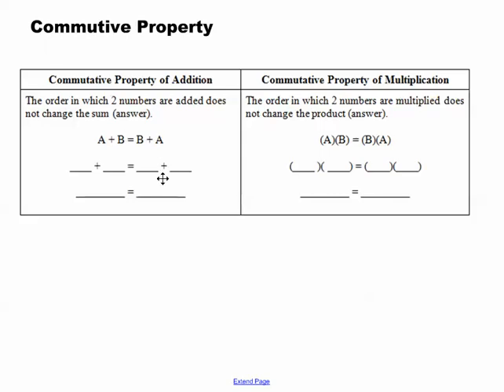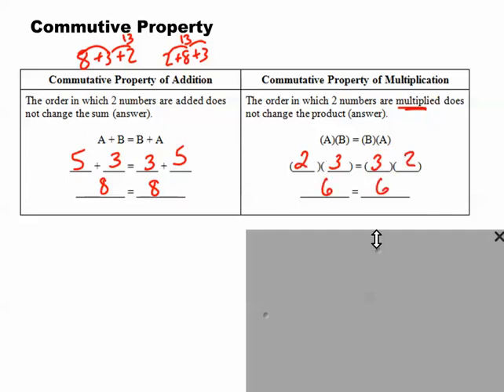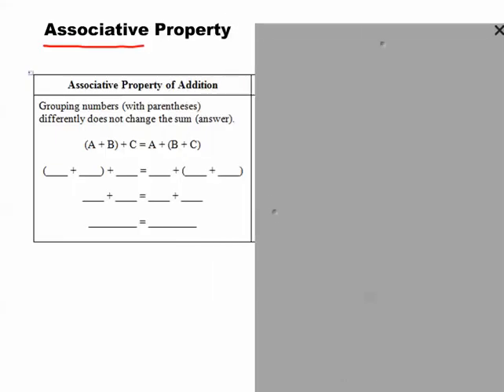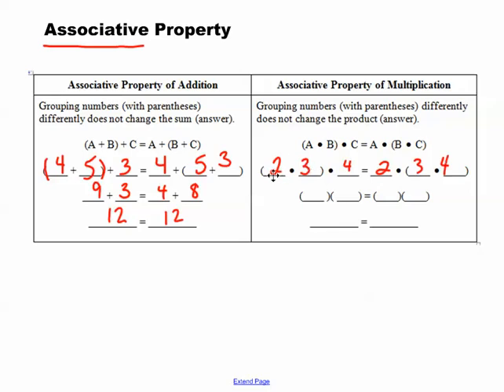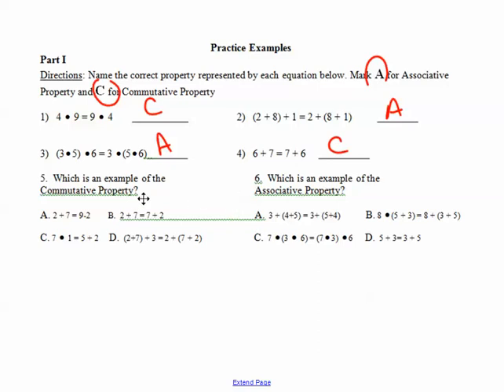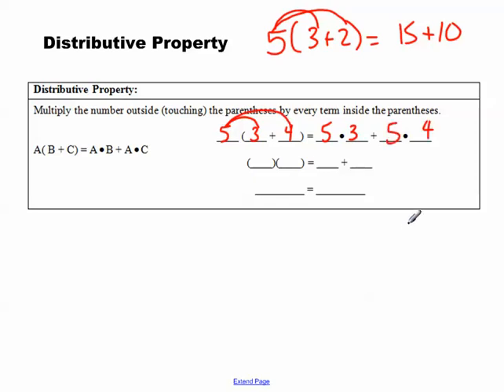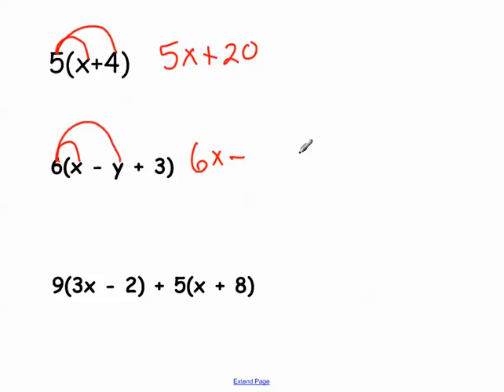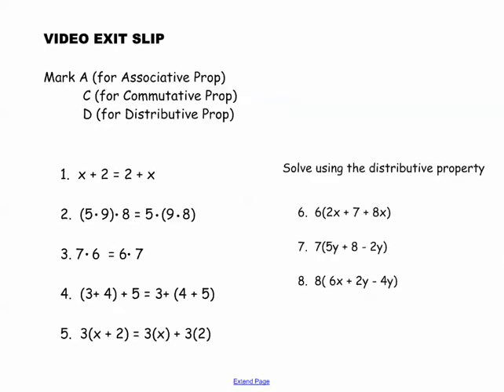EE1 Algebraic Properties